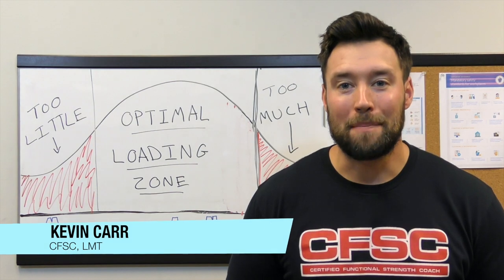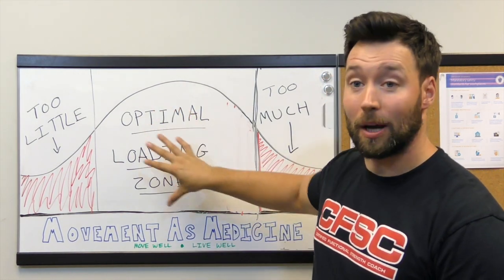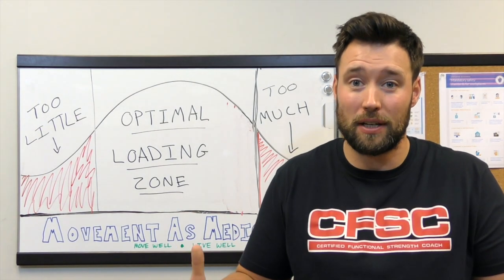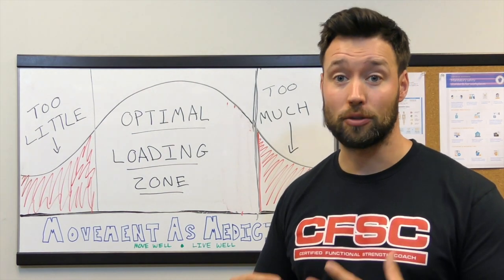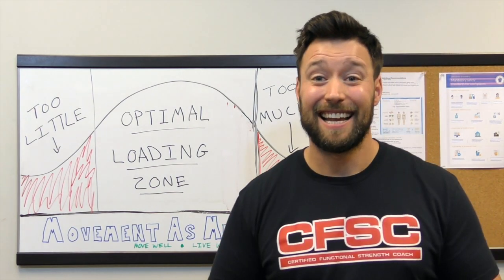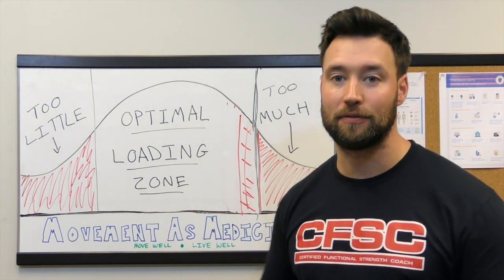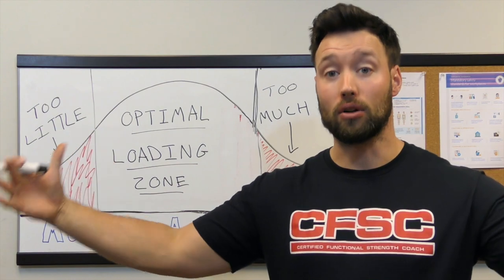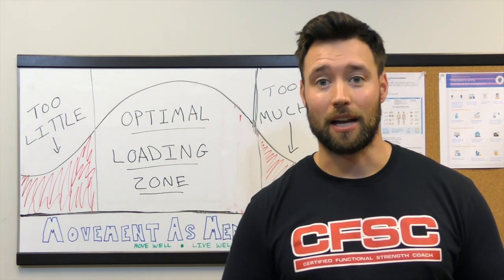Understanding The Optimal Loading Zone